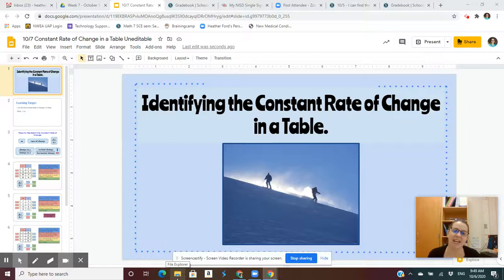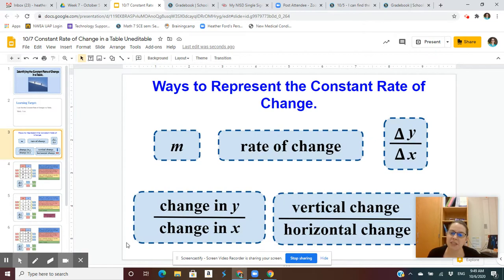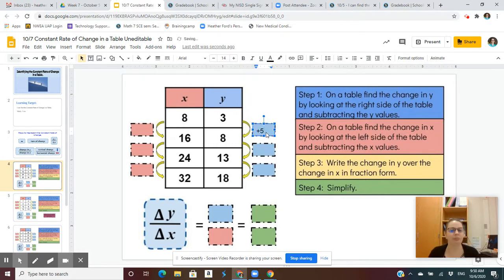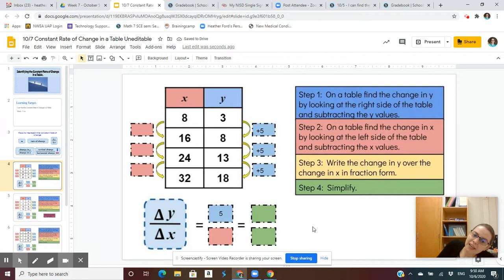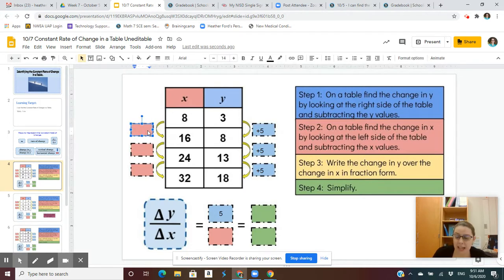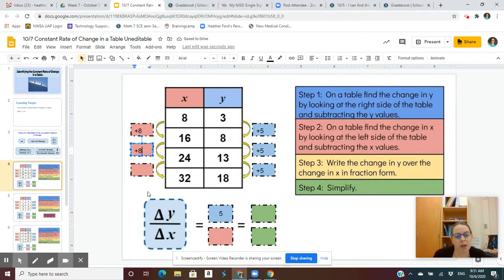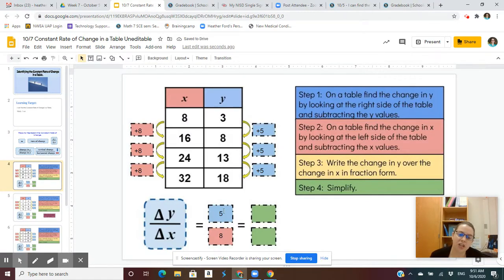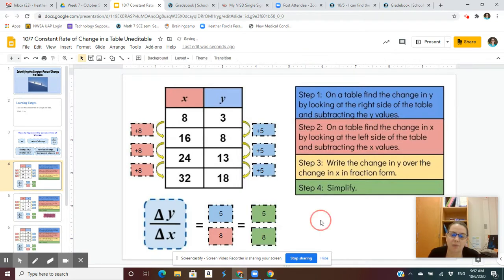Constant Rate of Change in Tables